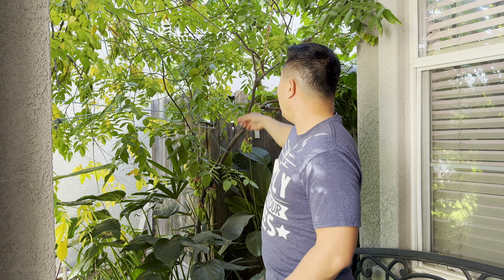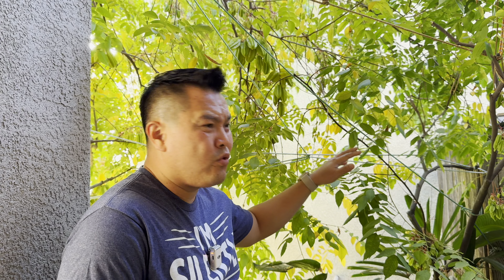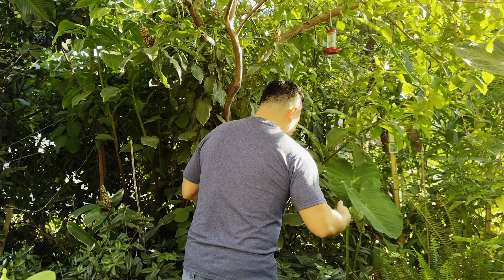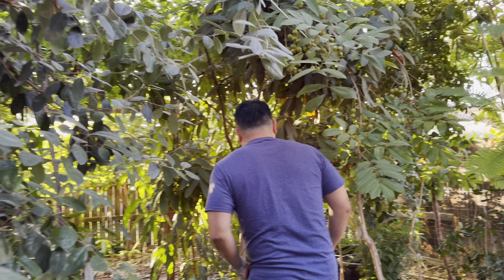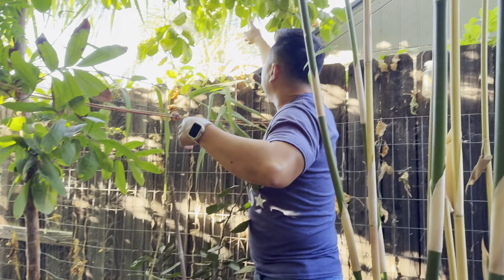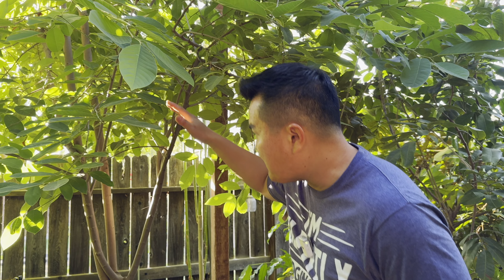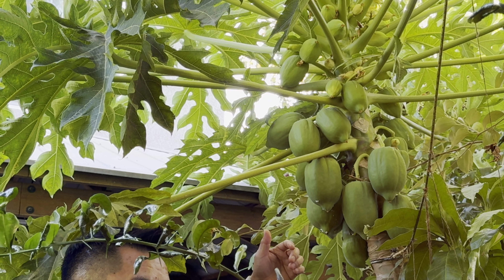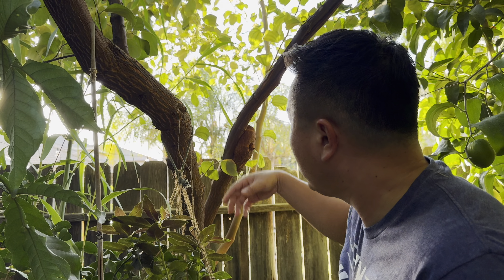Winter is Coming - When to Pick Your Tropical Fruits in California's Central Valley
10/29/2024 - Climacteric vs non-climacteric fruits will ripen differently. This video will shed some light into when I pick the fruits from my various tropical fruit trees as winter approaches.